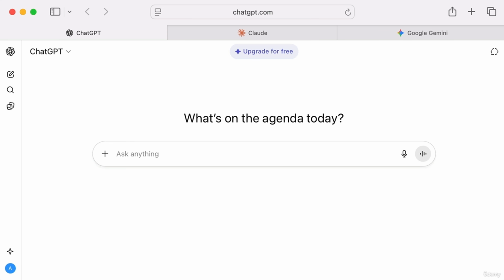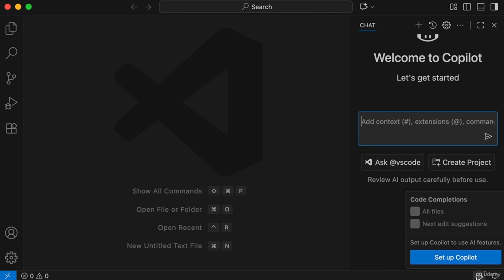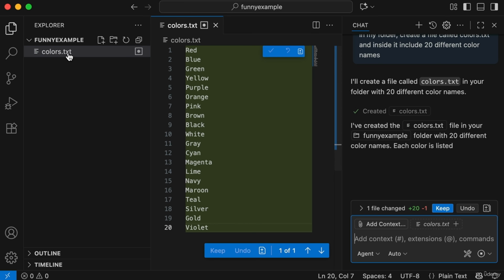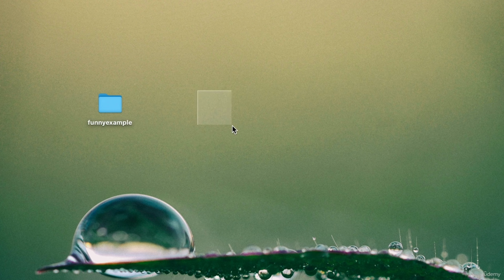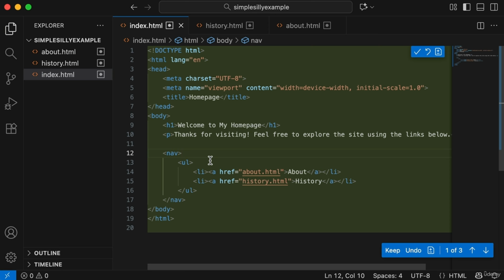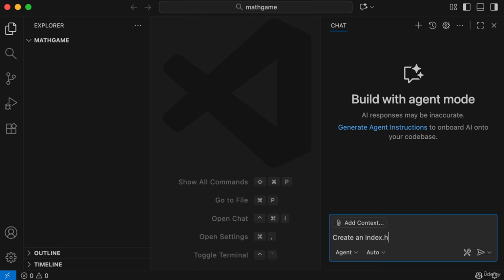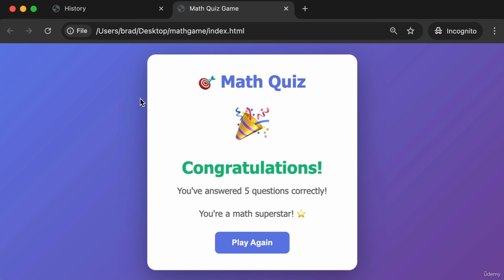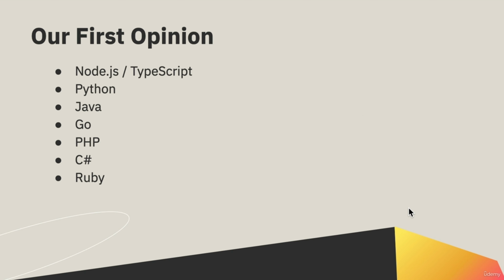Day 1 - WebApp using AI, no coding experience required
Using AI tools to design, build and launch a web application without writing code experience. This series teach you:
- how to use AI to build web applications
- the vocabulary to understand web development
- the security vulnerabilities professionals look out for
- the ability to go from concept to live launched web-app without coding experience

Content
00:00 Our primary tool
08:28 Front-end vs back-end
28:00 About the AI prompts in this course